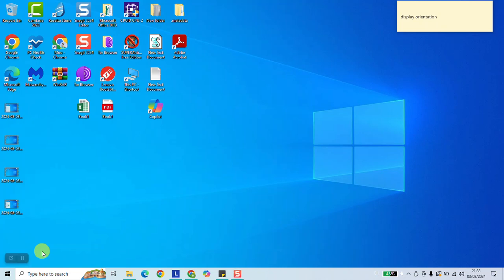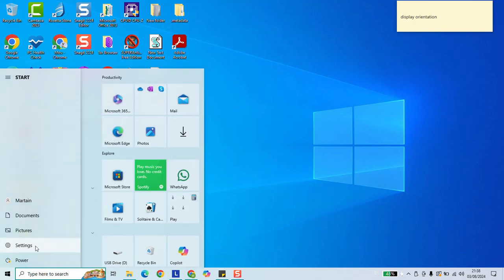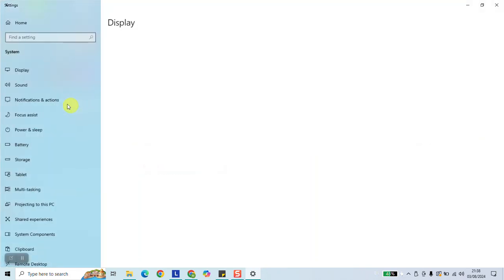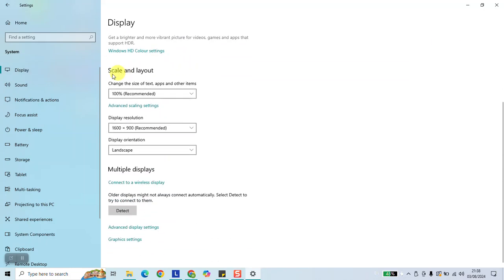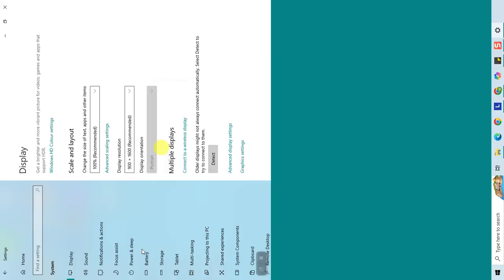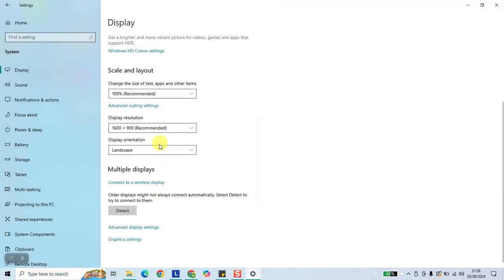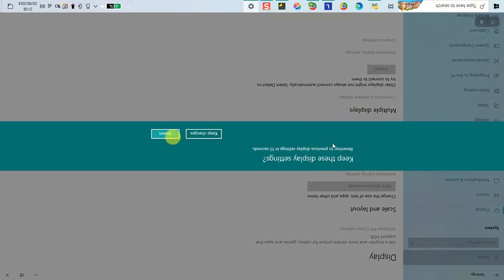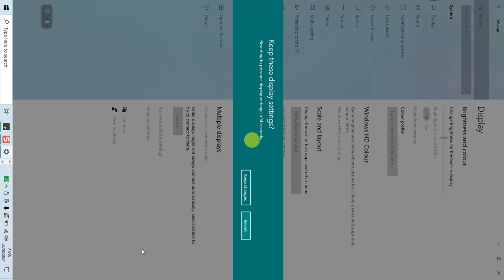How to change monitor orientation in windows 10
In this video I will show you how to change monitor orientation in windows 10